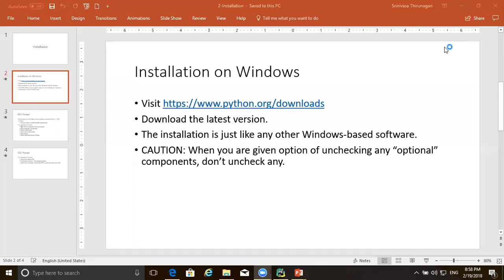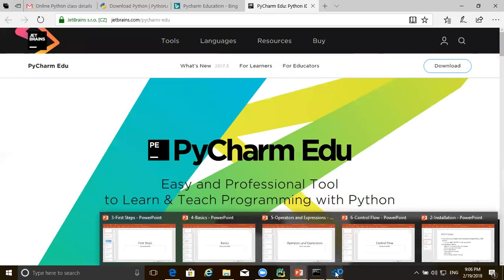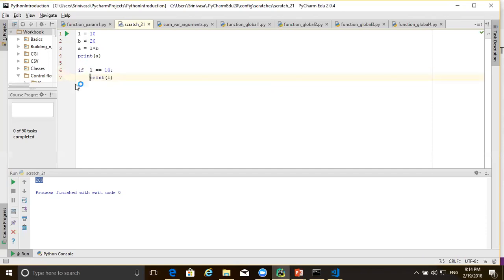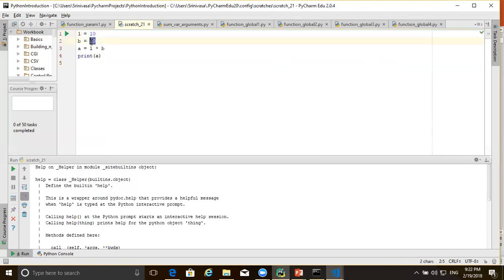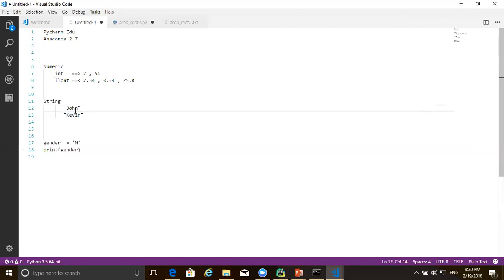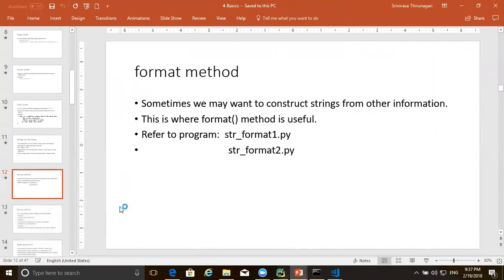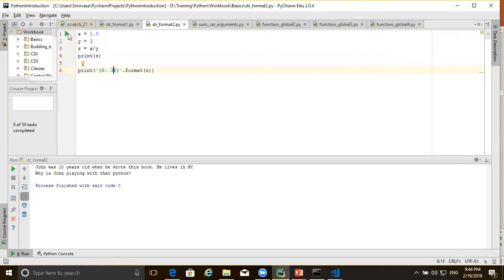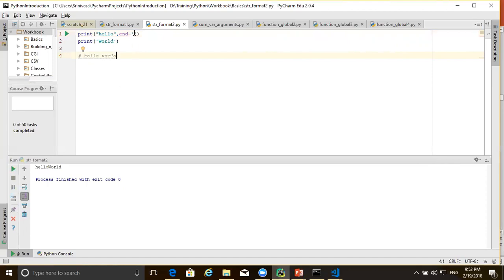Python Training | Python Online Training Class -1